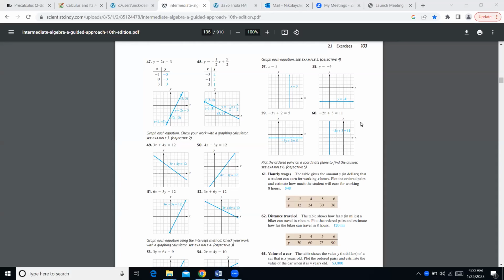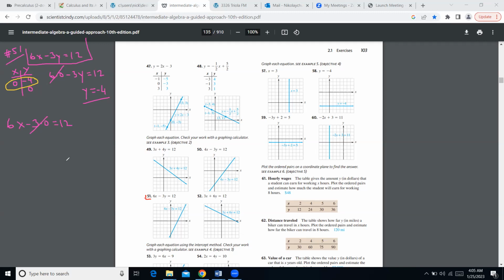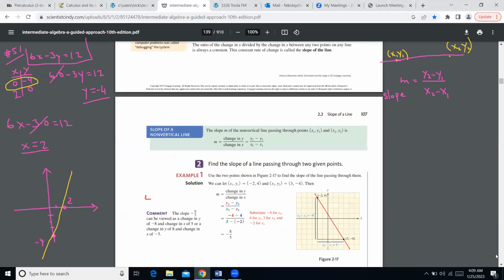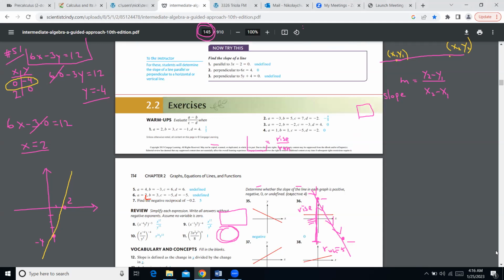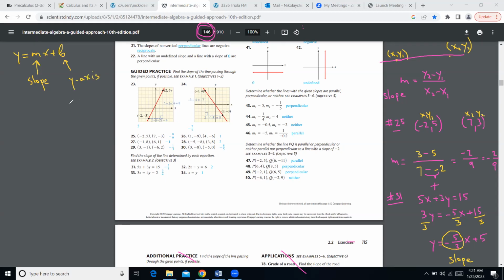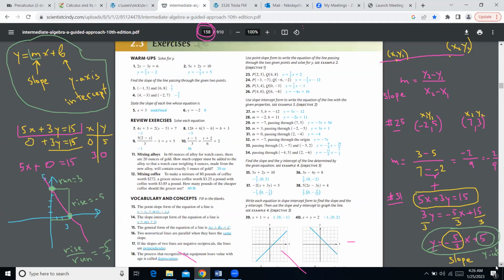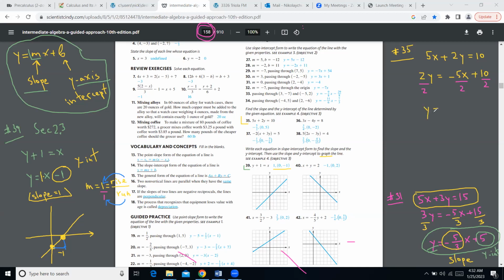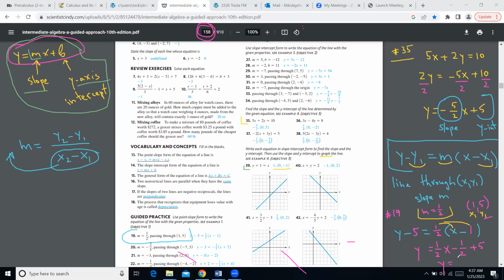Intermediate Algebra. Ch 2. Lines.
2.3 Continue graphing lines.